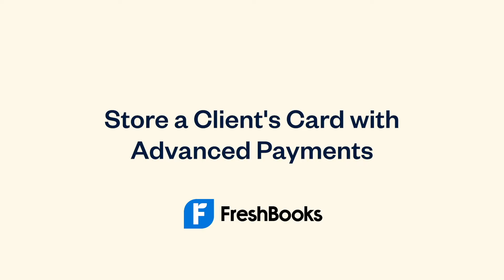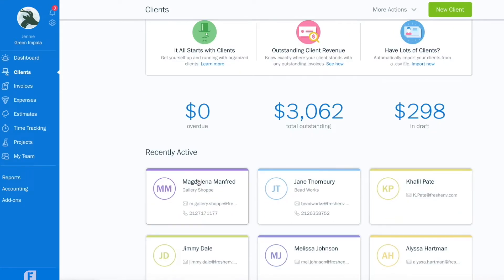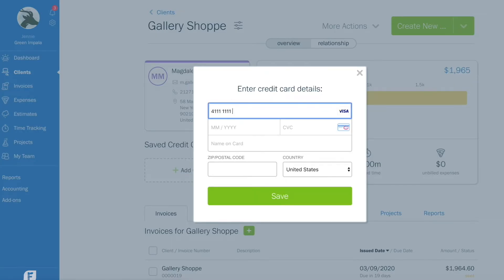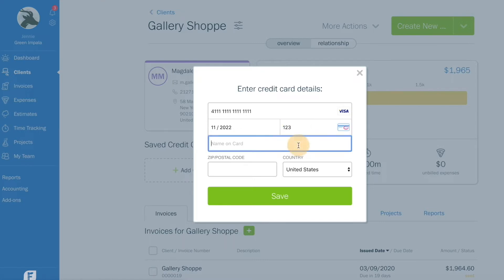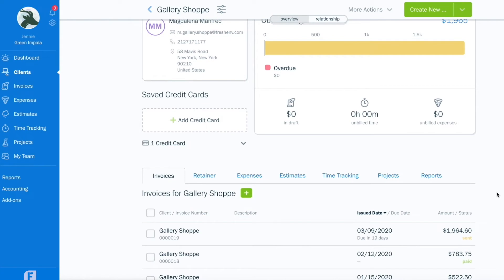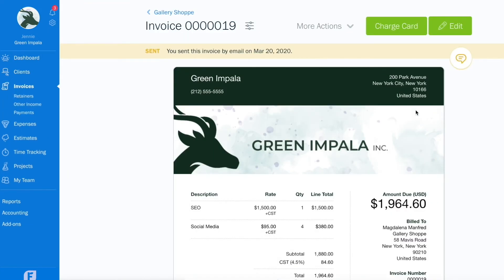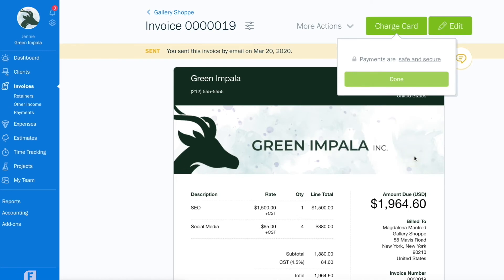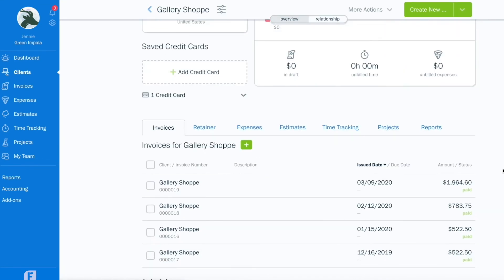How to Store a Client's Card With Advanced Payments on FreshBooks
Advanced Payments lets you securely store and your Client’s credit card information and charge them automatically for future invoices. This video walks you through the steps on how to that.